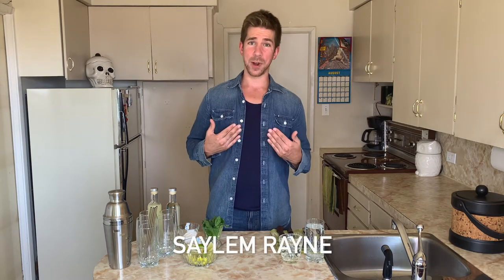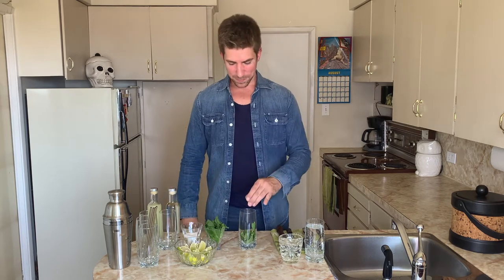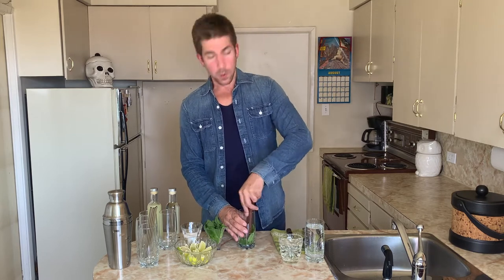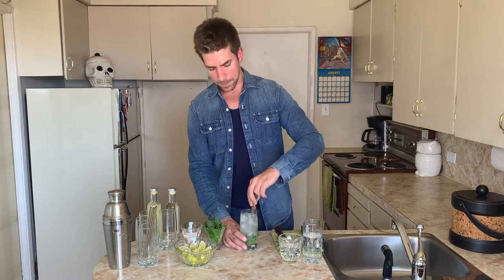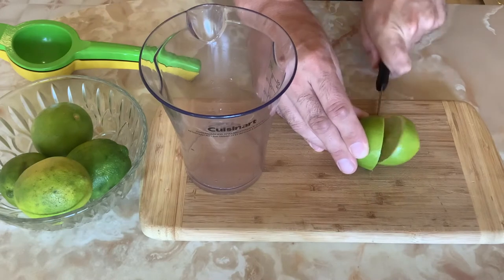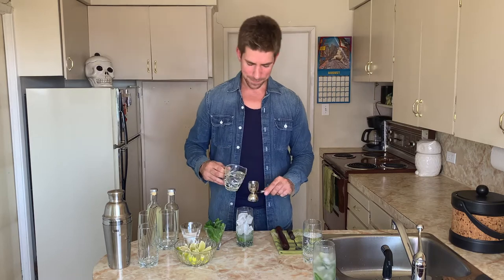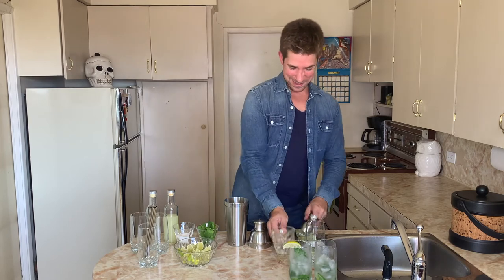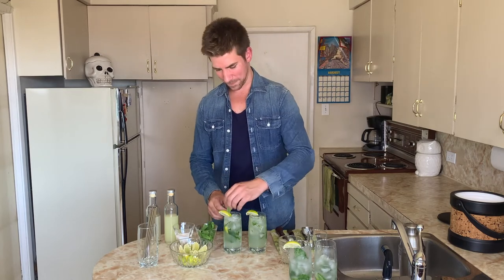How to make a Mojito three ways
I needed a few drinks so I thought I'd share with you how I make a mojito three ways. I make a traditional mojito with sugar and make my own simple syrup with prepared lime juice. I also make two mojitos in a cocktail shaker. Watch as I make this delicious beverage, perfect for a hot summer day.

Traditional Mojito

1.5 ounces White Rum
3 Lime wedges (Plus one for the garnish)
2 Teaspoons Sugar
8-12 Mint Leaves
Ice to fill glass
Club Soda

In a highball glass (or whatever glass you want to use) place 8-12 mint leaves in the bottom of the glass. Spoon two teaspoons of sugar over the mint leaves. Squeeze three lime wedges over the sugar and mint leaves and leave the lime wedges in the glass. Muddle the mint leaves, sugar and lime wedges together until the sugar has dissolved. Be careful not to tear the mint leaves, trying  to leave them in tact. Fill the glass with ice cubes. Pour 1.5 ounces of white rum over the ice cubes. Give the drink a stir and top with club soda. Stir again being sure to pull up some of the mint and lime wedges. Garnish with a lime wedge and sprig of mint if you like. Cheers, Enjoy!

Quick Mix Mojito

*simple syrup -equal parts sugar and water brought to a boil until the sugar has dissolved. Let cool. Keep refrigerated in an air tight container for up to 2-3 weeks.

Place 8-12 mint leaves at the bottom of a highball glass. Pour in a half ounce of simple syrup and an ounce of lime juice. Muddle together enough to release some of the mint leaf oils, making sure  not to tear the leaves. Fill the glass with ice cubes. Pour 1.5 ounces of white rum over the ice cubes. Top with club soda and stir, pulling up some of the mint leaves. Garnish with a lime wedge and sprig of mint if you like. Cheers, Enjoy!

Cocktail Shaker Mojito for Two

In a cocktail shaker toss in 16-24 mint leaves. Pour in one ounce of simple syrup and two ounces of lime juice. Toss in two lime wedges if you feel like having some fun. Muddle together. Pour in 3 ounces of white rum. Add one cup of ice cubes and shake for 15 seconds. Pour over two highball glasses filled with ice cubes. Place the lime wedges in the glasses as well as some of the mint leaves. Top the glasses with club soda and stir. Garnish with a lime wedge and mint sprig if you like. Cheers, Enjoy!